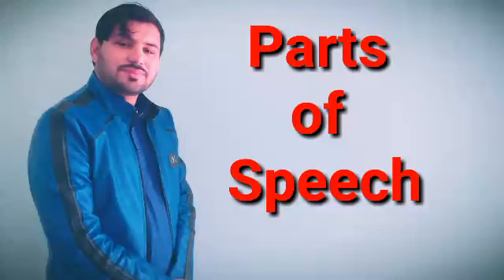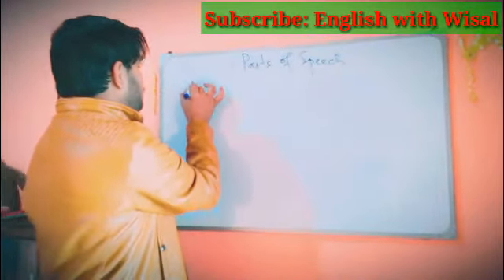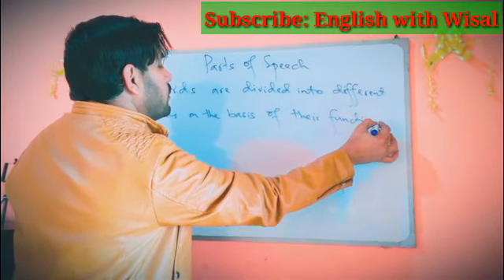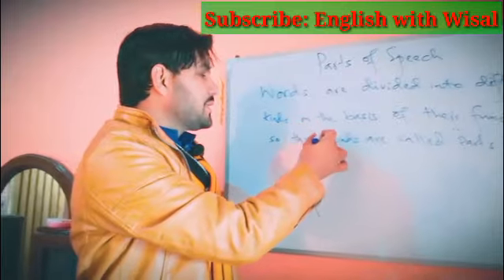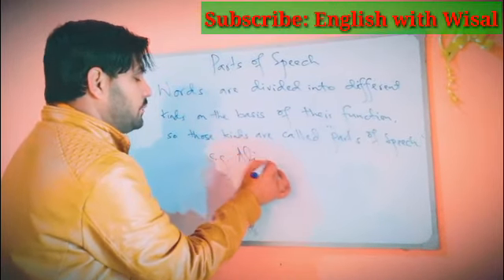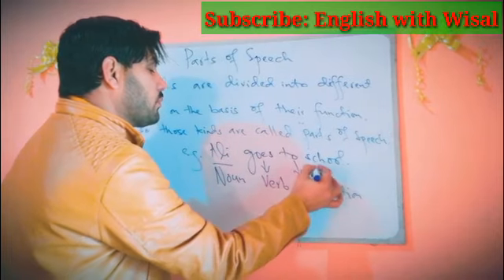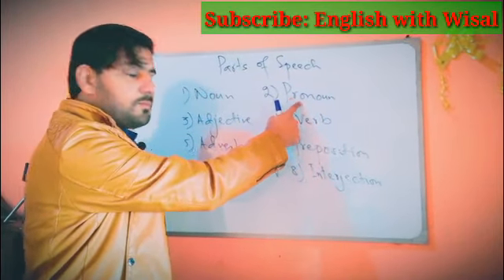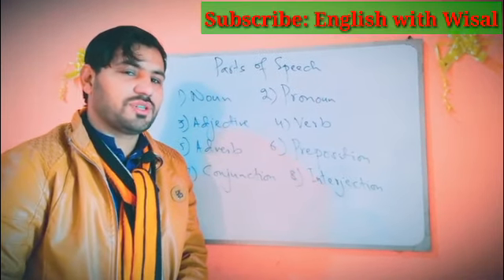Parts of Speech, English with Wisal